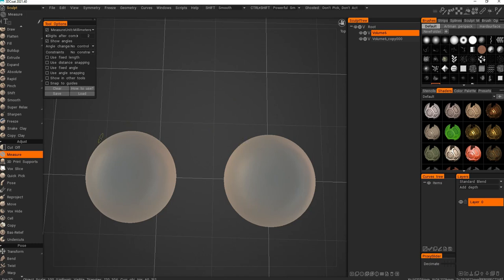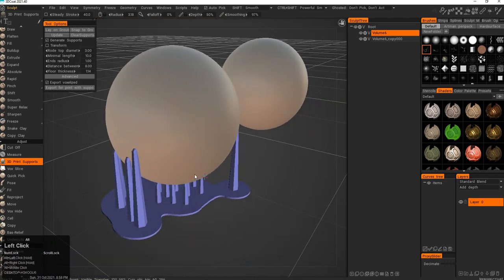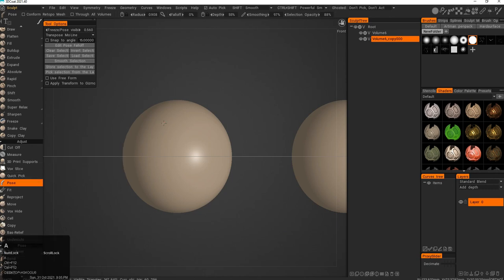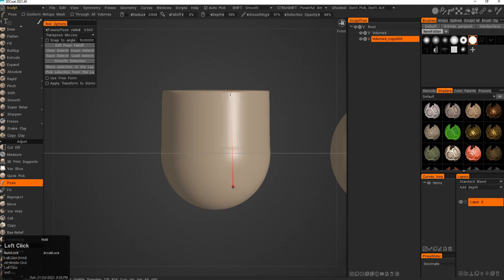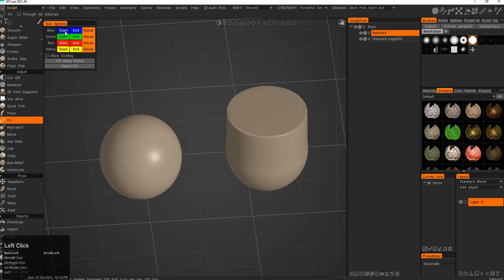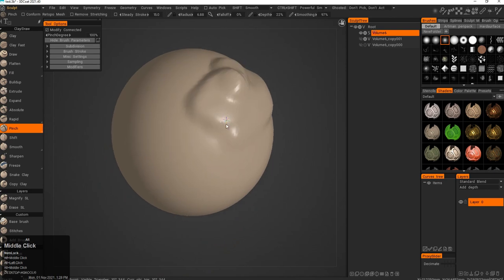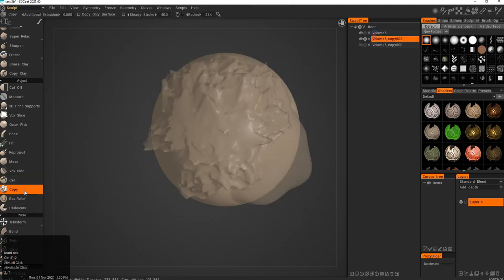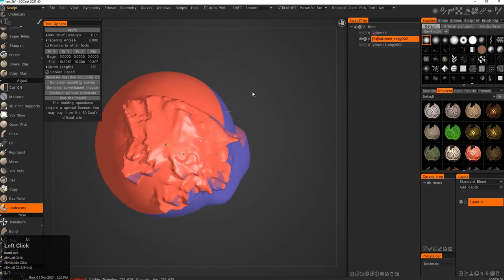Adjust Tools - Sculpt Room - Intro to 3D Coat - 11